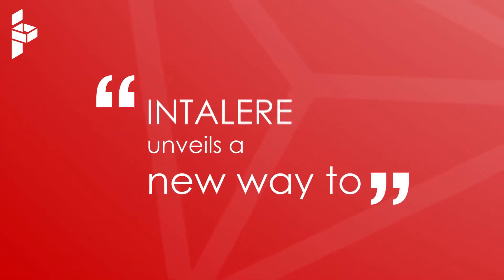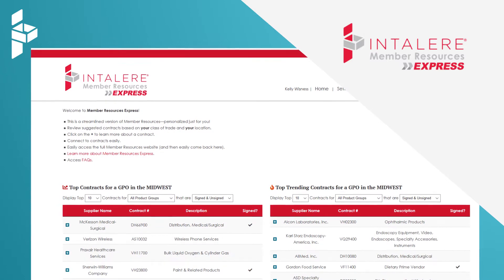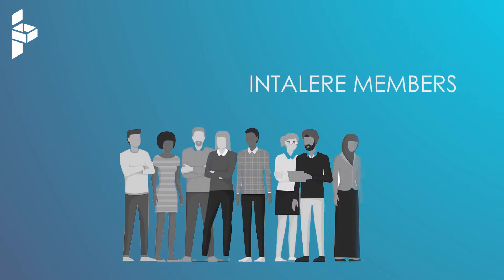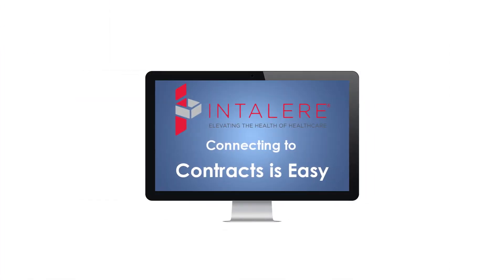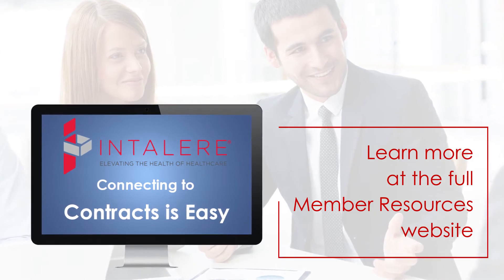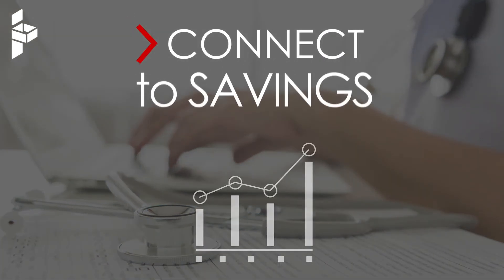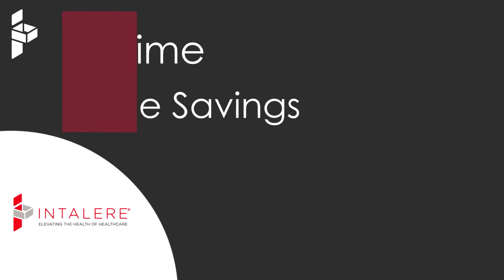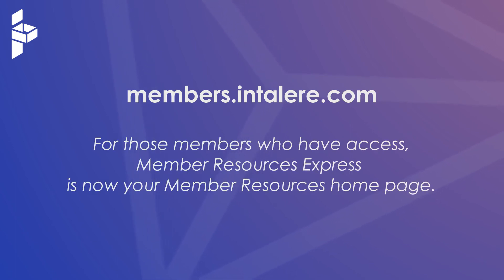Intalere Member Resources Express | Streamlined Online Member Portal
Learn more about Member Resources Express, a streamlined version of Intalere’s Member Resources, our members-only website providing 24/7 access to contract information, purchasing history and financial information—all in real time. Select Intalere members can now access Member Resources Express featuring powerful, actionable insights – personalized just for you!